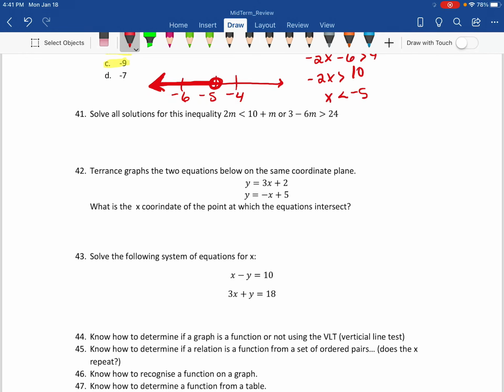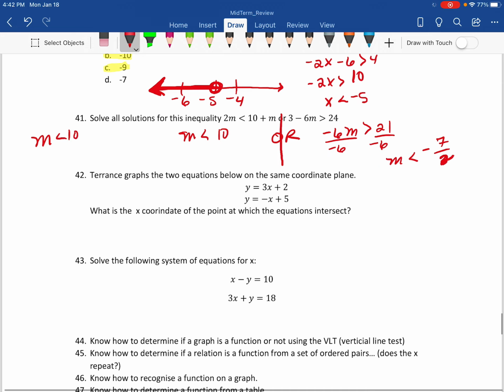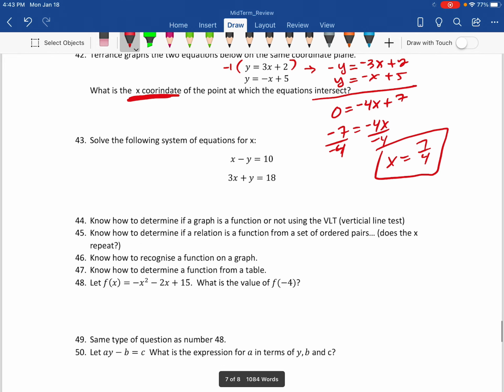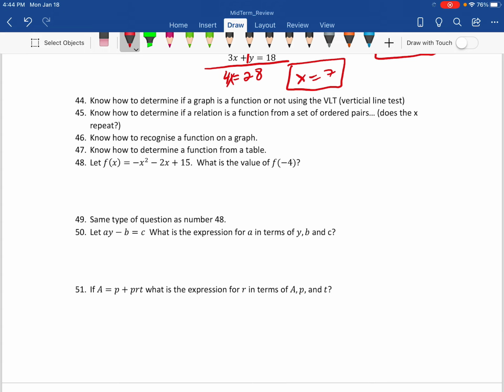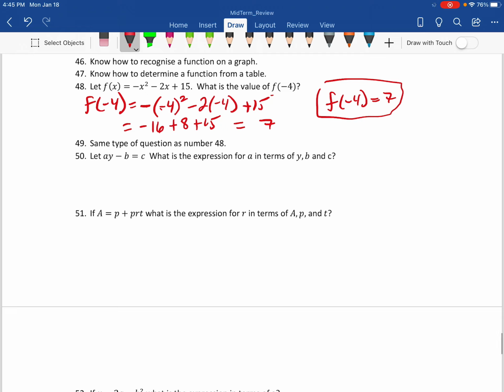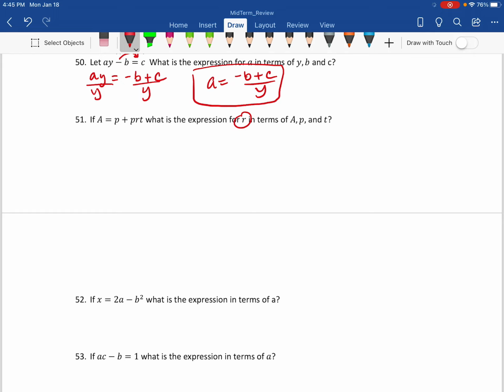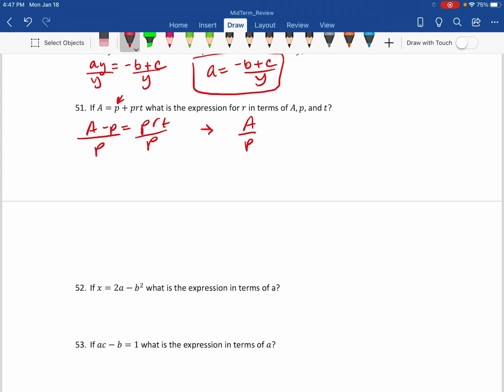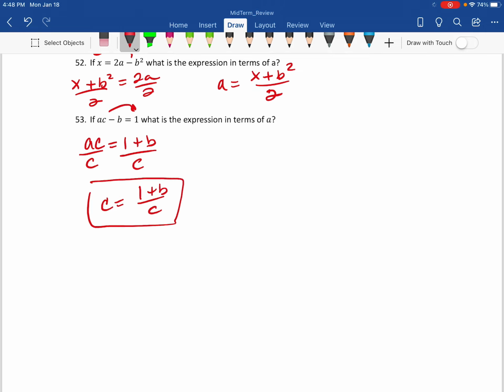MidTerm Review Q41-52